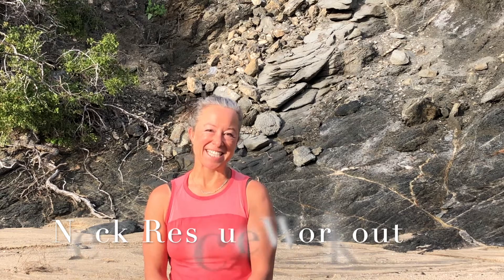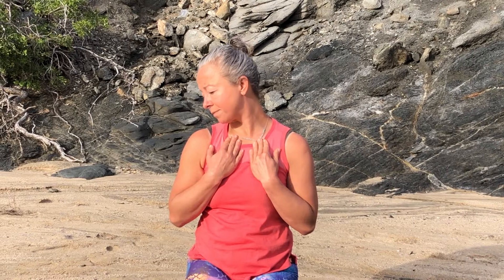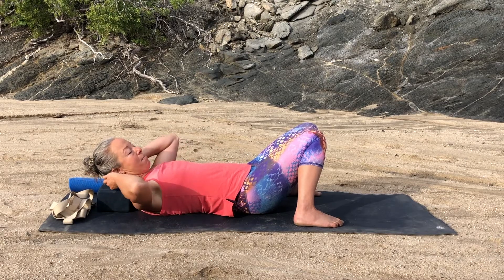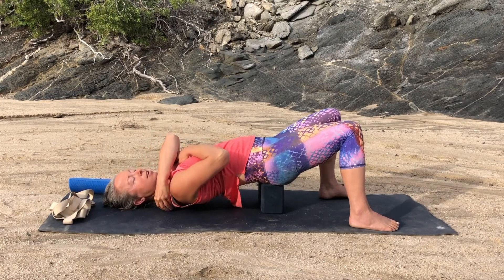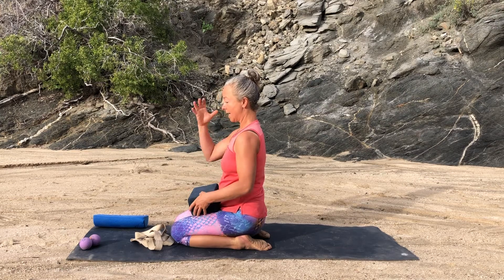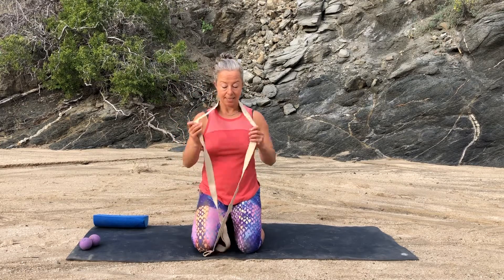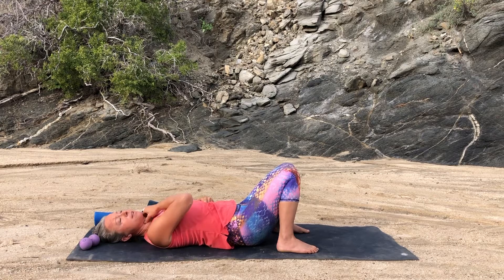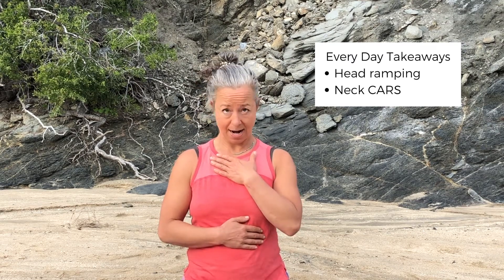Relieve Neck Pain & Stiffness: Gentle Flow for Better Mobility & Strength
If you’re looking to relieve neck & shoulder tension, try this gentle flow class to help you out!

This class is packed with my favourite movement and mobility tools to help you decrease stiffness, increase your neck mobility, and gently strengthen your neck muscles for neck pain relief. You’ll also learn how to improve your head & neck alignment for a long term change!

This class is taken straight out of my Take10 movement coaching program, where I give you the whole body movement tools & ongoing support you need to age well and prioritize mobility and movement, so you can live a limitless life!

00:00 Introduction
00:40 Head Ramping
2:29 Neck CARs
5:17 Neck Rolling
8:36 Shoulder Rolling
14:00 Neck Isometrics (Forward & Back)
18:15 Neck Isometrics (Side to Side)
21:25 Deep Neck Flexor Exercise
24:00 More Neck CARs